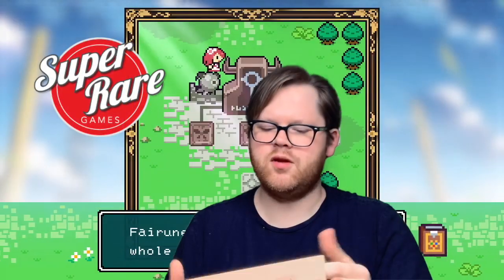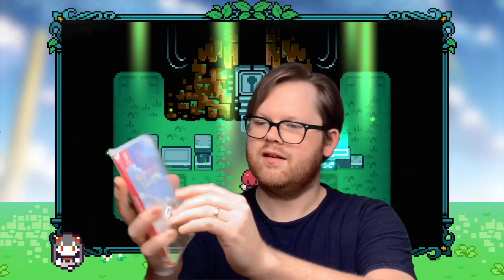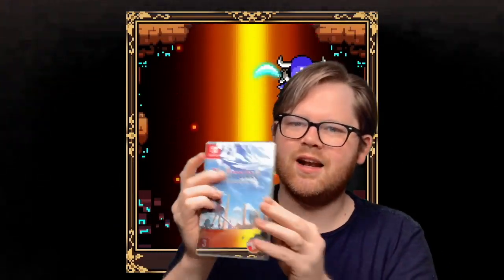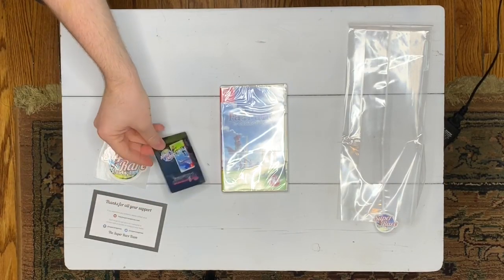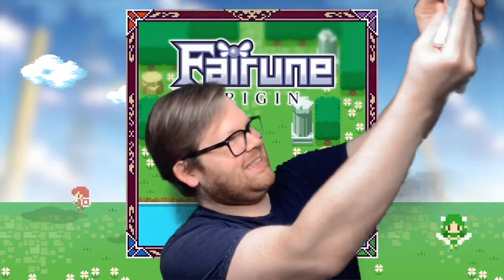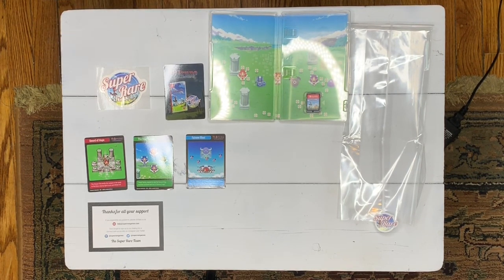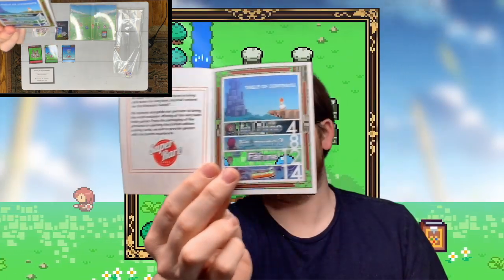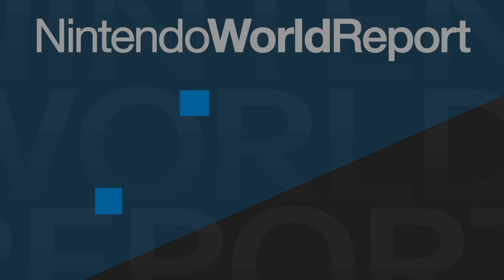"Fairune Collection" Unboxing Super Rare #14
Perry unboxes the latest Super Rare Switch release - Fairune Collection!